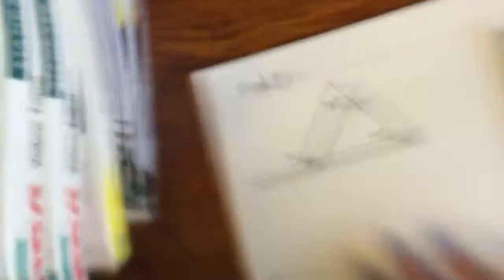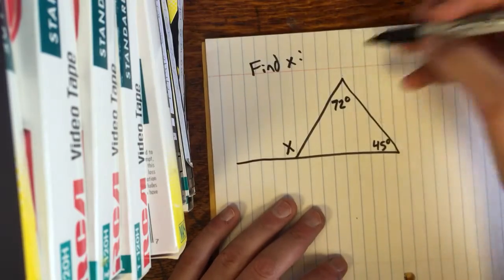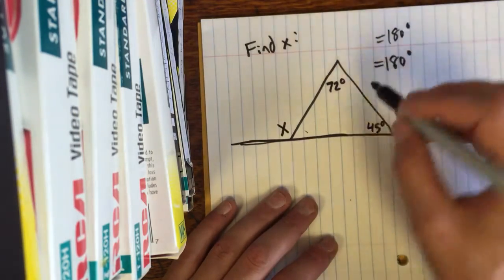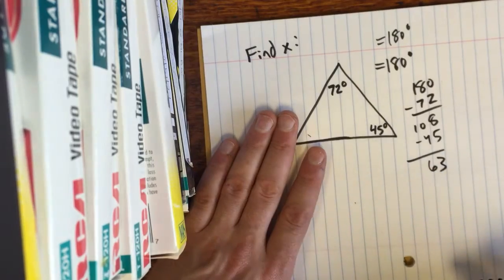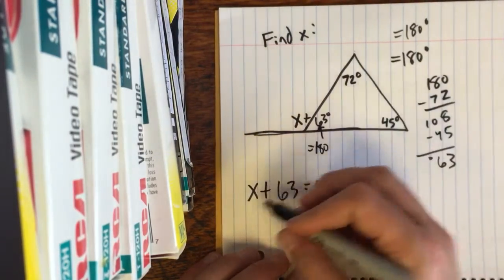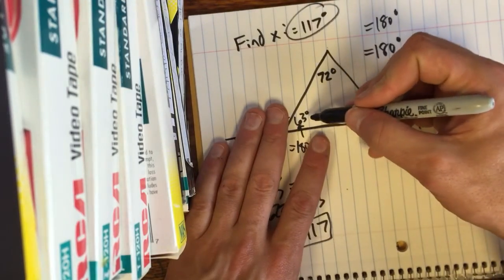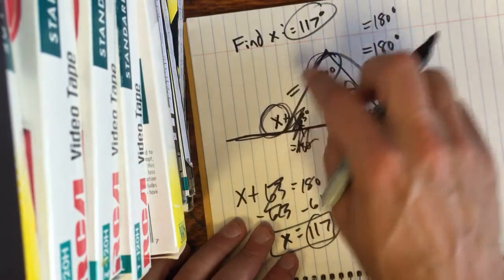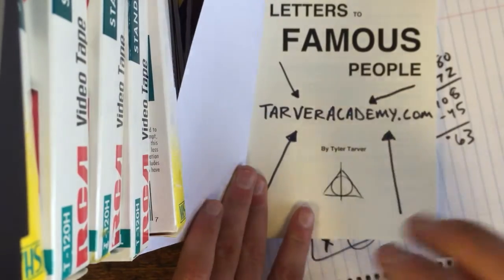Exterior Angle of a Triangle Example Problem